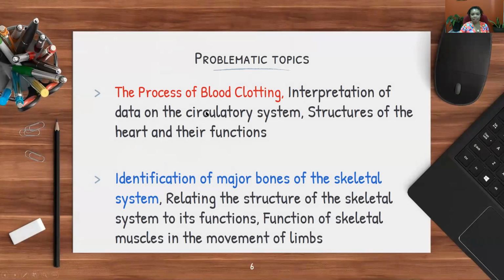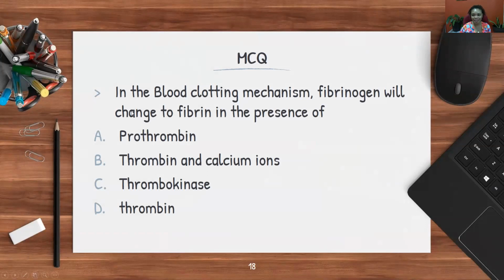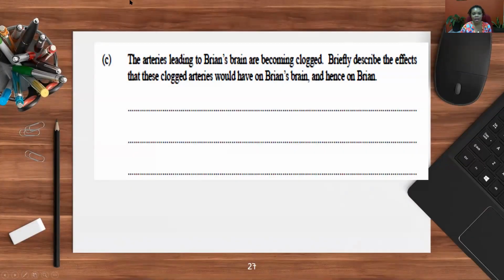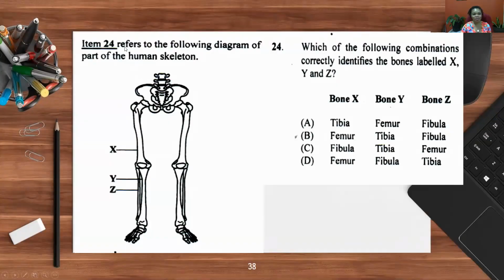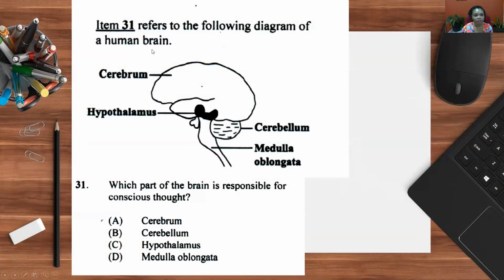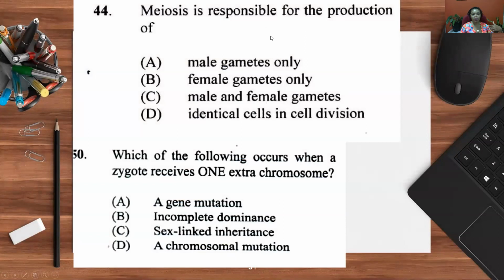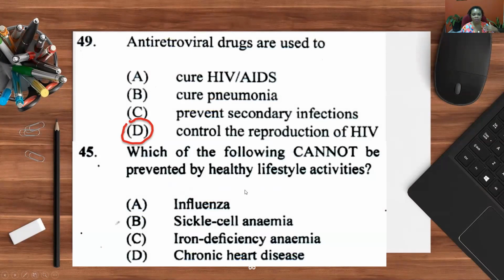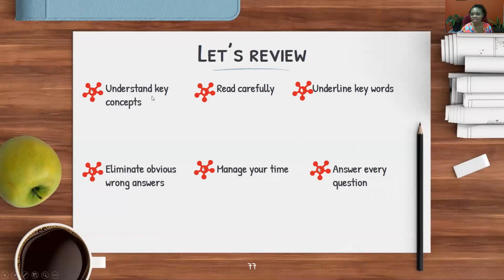CSEC Human and Social Biology Exam Revision Paper 1 & 2 with STEM Builders Learning Hub.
Review of the concepts that students find to be problematic and questions from paper 1 and 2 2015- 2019 with answers. Also some tips for success and getting excellent grades in the exam.